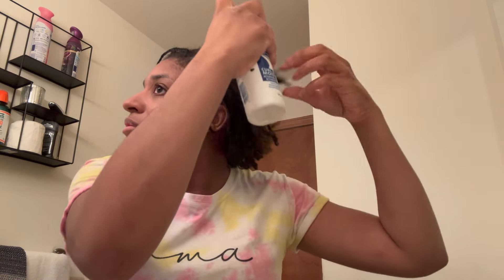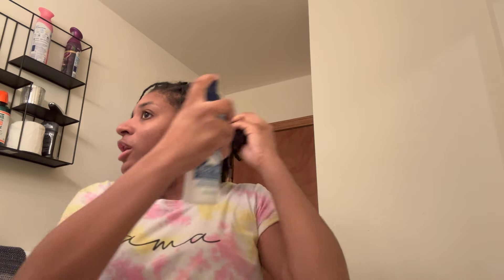BOHO BRAIDS ON SHORT 4c NATURAL HAIR | REFESH NATURAL HAIR WITHOUT WASHING IT | FT DOUX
THIS IS A BOHO BRAIDS ON SHORT 4C NATURAL HAIR & REFRESH NATURAL HAIR WITHOUT WASHING. I LOVE MY BOHO BRAIDS AND I REFRESH IT SO THEY CAN LAST LONGER   ♡❥ 𝐞𝐧𝐣𝐨𝐲 𝐭𝐨𝐝𝐚𝐲’𝐬 𝐯𝐢𝐝𝐞𝐨

I ALSO LOVE TO DO BRAID OUT AND NATURAL HAIR STYLES. IN THIS VIDEO I WILL SHOW YOU HOW TO REFRESH BOHO BRAIDS ON NATURAL HAIR.